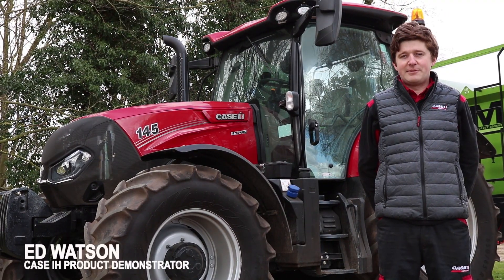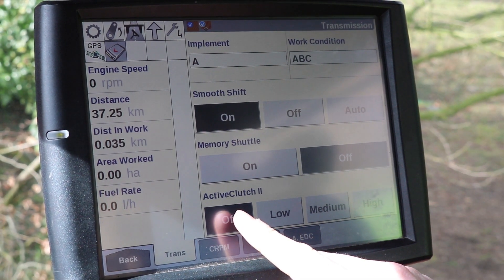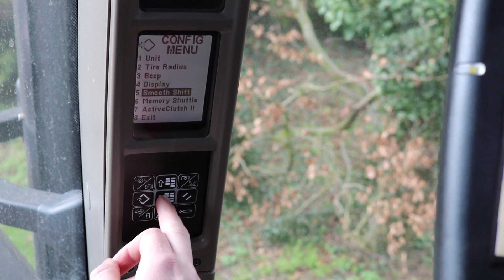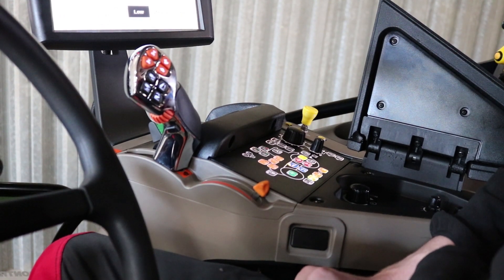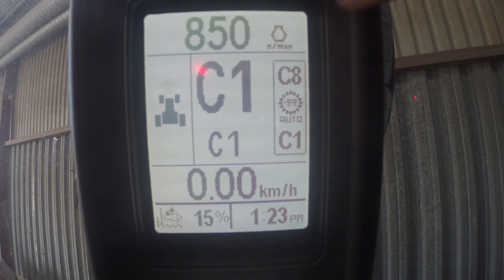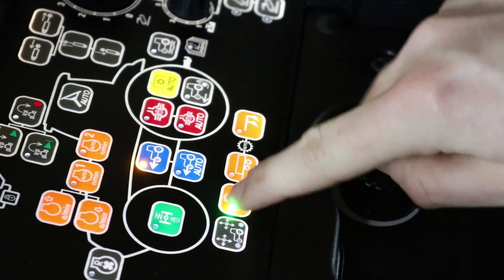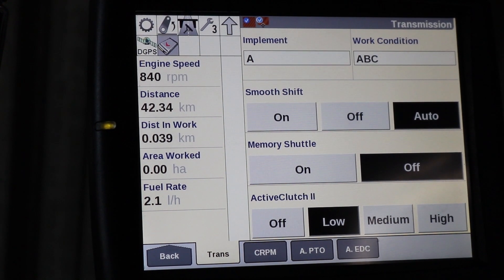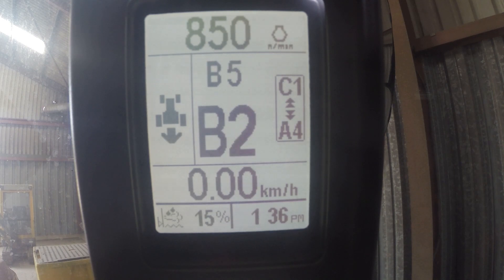Maxxum Multicontroller: How To Setup The ActiveDrive 8 Transmission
In this video Case IH Product Demonstrator Ed Watson will run you through the main features to note when setting up the new ActiveDrive 8 transmission on the Maxxum Multicontroller.

Keep your eye out for future videos of how to use the Maxxum Multicontroller with ActiveDrive 8 transmission out in the field.